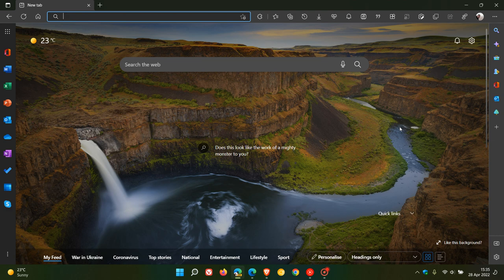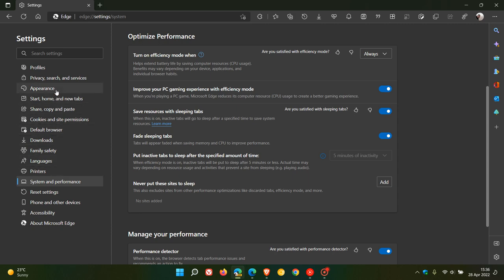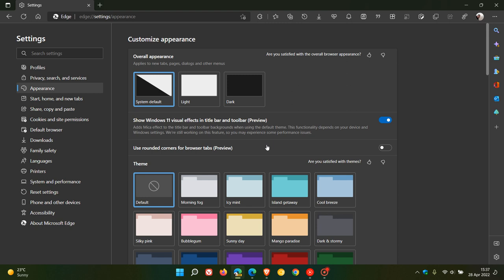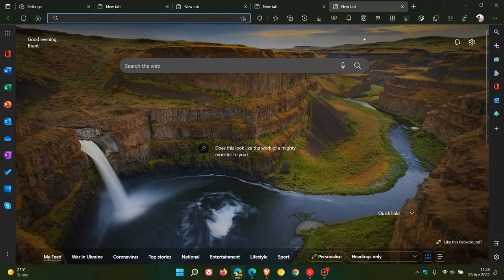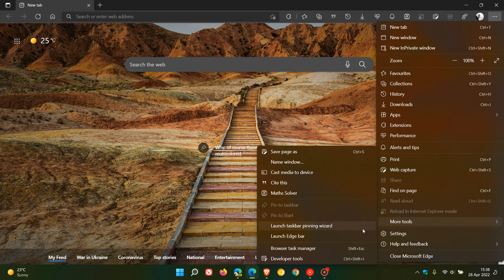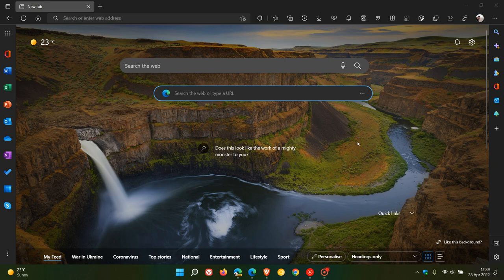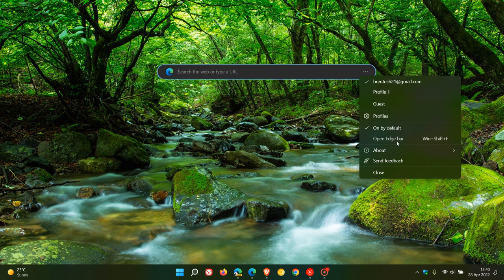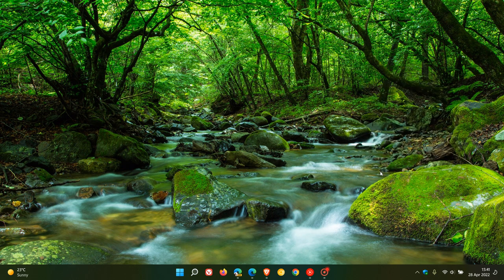Microsoft testing new Edge bar layout, Rounded corners for tabs & PC Gaming Efficiency mode in Edge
Currently in Edge Canary Microsoft is experimenting on these new features that include a redesigned Edge bar, tabs now get a new fluent Windows 11 look and a new performance setting to improve your PC gaming experience with efficiency mode. Previous changes and features video